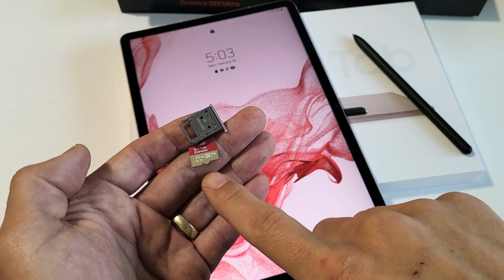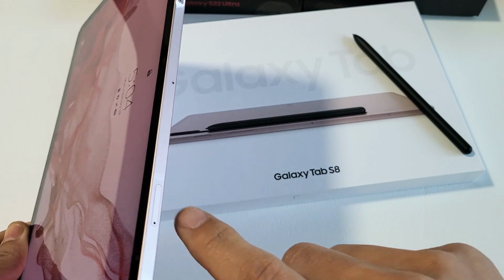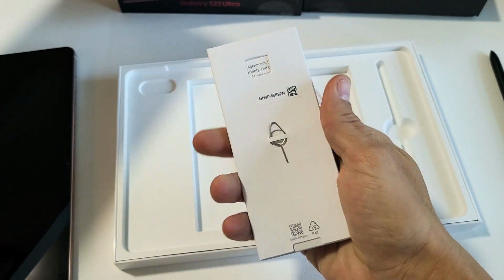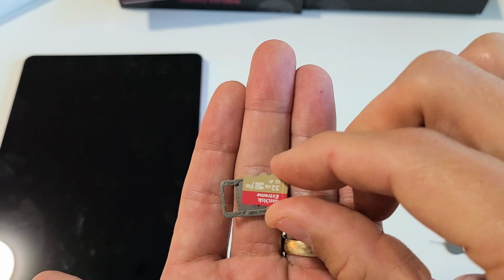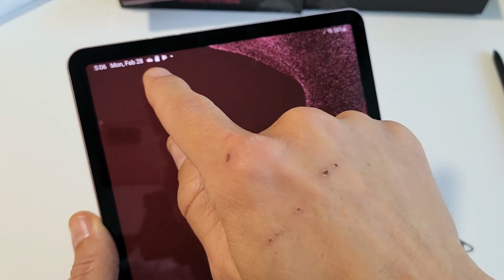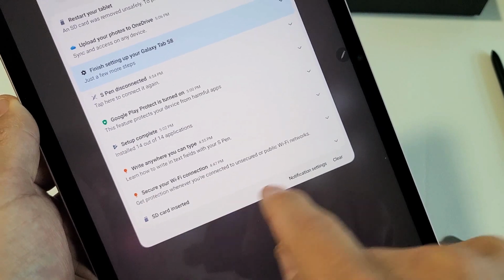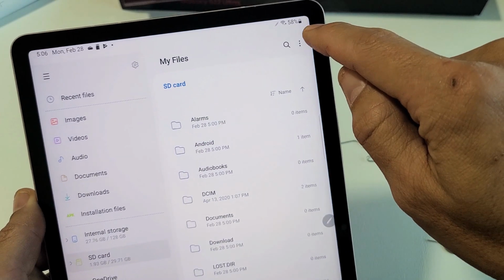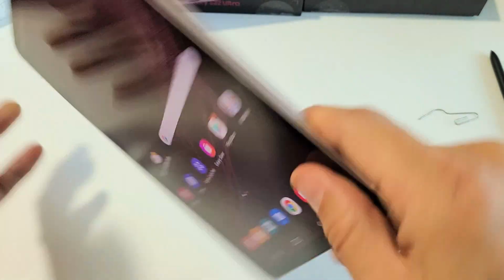Galaxy Tab S8's: How to Insert SD Card & Format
I show you how to insert and format a micro SD Card in the Samsung Galaxy Tab S8, Tab S8+, Tab S8 Ultra smartphone. Note that the max recommend SD card size is 1TB. Hope this helps.

Samsung Galaxy Tab S8/S8+